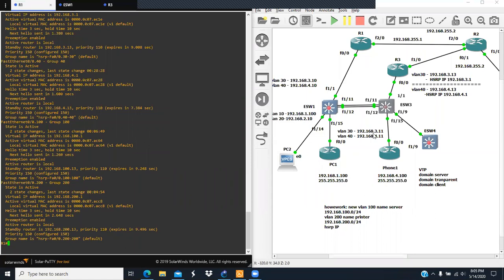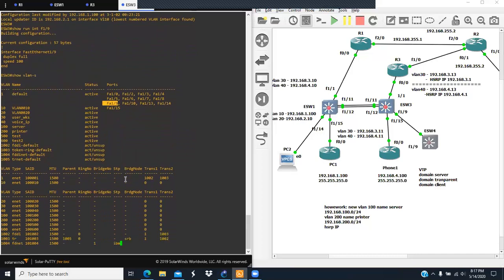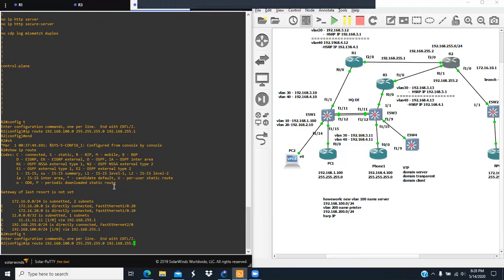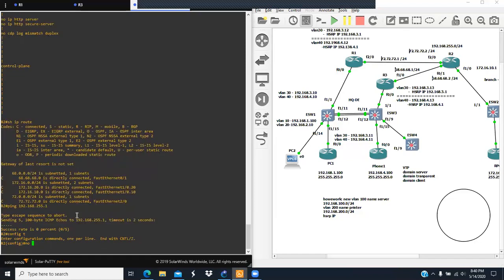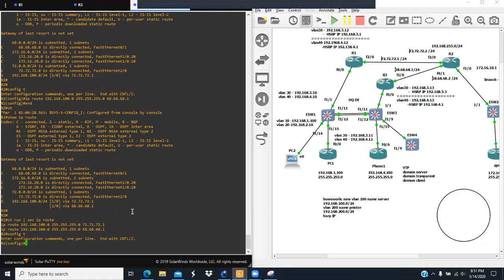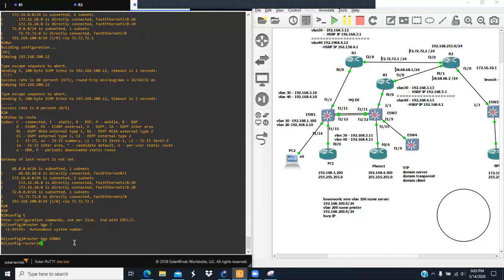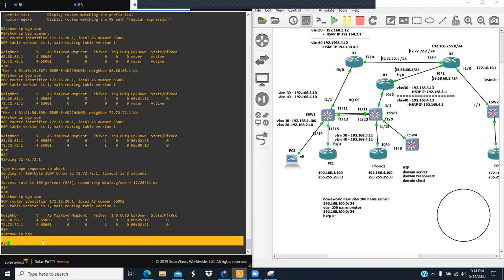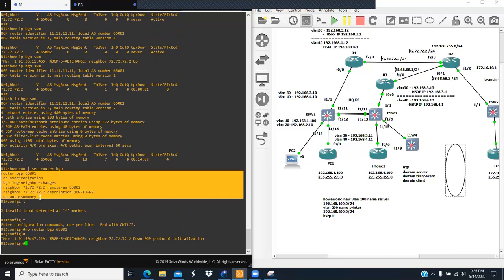Austin-Day 4 Cisco demo lab @Floating Static Route and BGP Turn Up.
Cisco Demo Lab@refresh VTP homework from last lab, configure floating static route and bgp turn up.

help commands:
show vtp status
show vtp password
show interface trunk
show cdp neighbor
show vlan brief
show ip bgp summary
show ip route x.x.x.x
show interface fx/y switchport
show run
show run | sec router bgp ( for example)

A Floating static route is a route that has a higher administrative distance then the current route in a routing table. Think of how a router works for a second; The routes that have a lower administrative distance number will be the ones installed into the routing table whereas higher AD numbers will not.